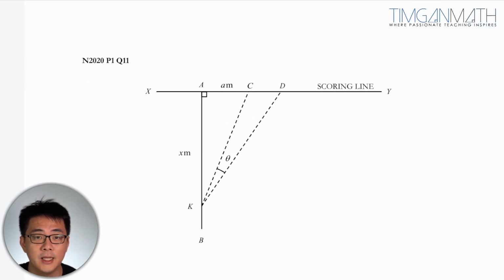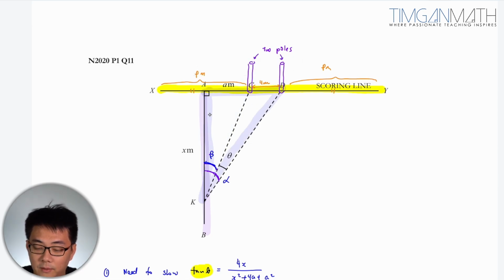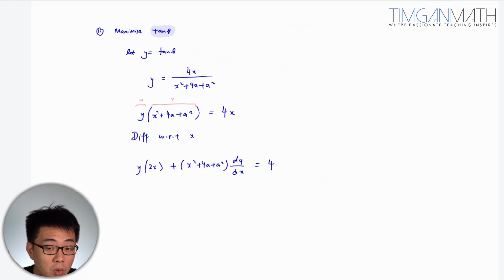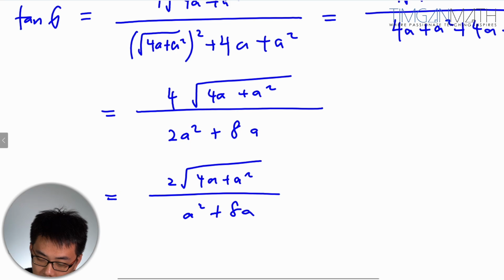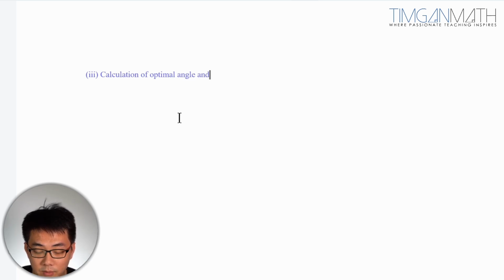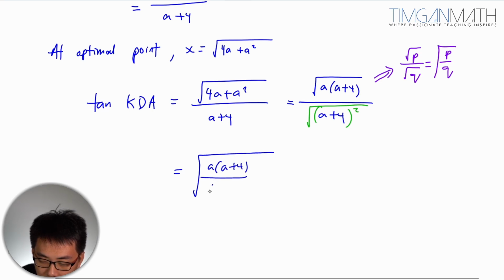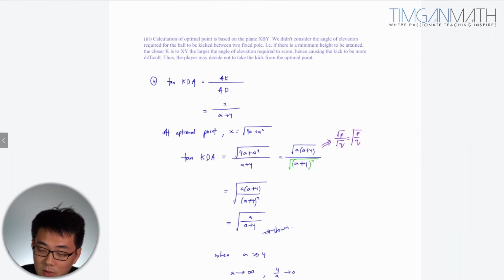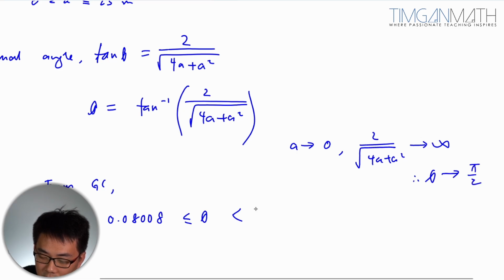[Applications of Differentiation] N2020 P1 Q11 - H2 Math Tuition @ Tim Gan Math